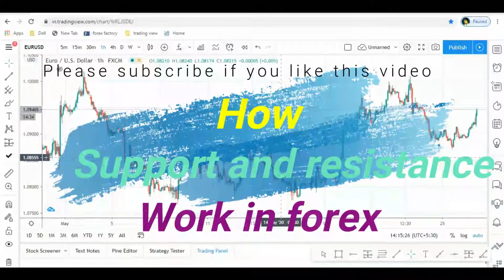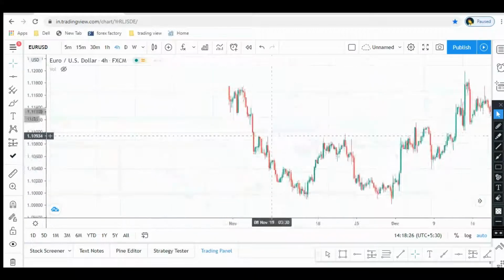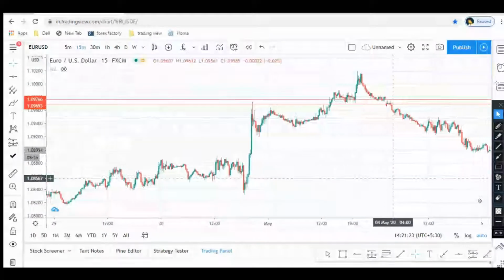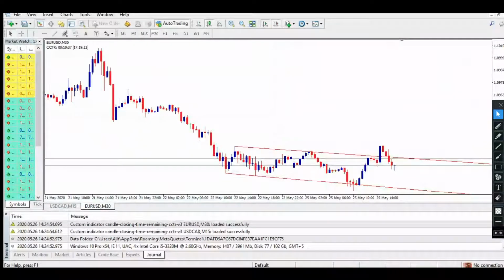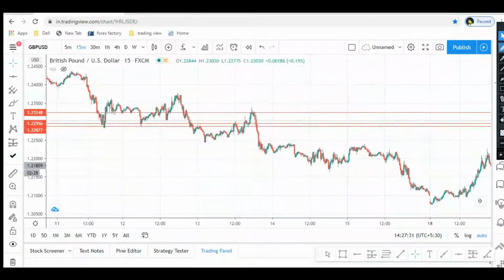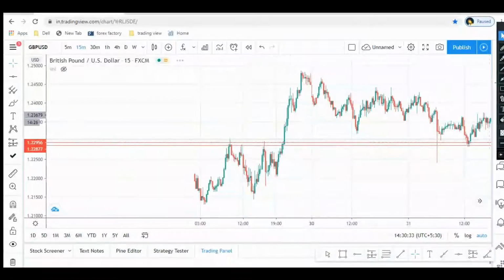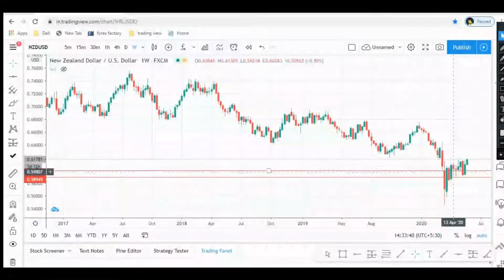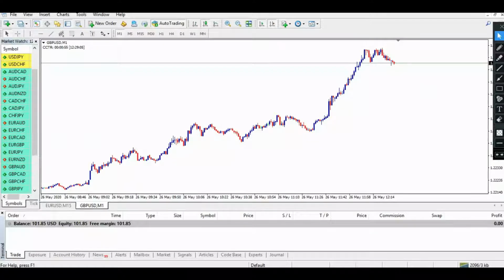How Support & Resistance work in Forex market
Hey name is Ajit  i am Forex trader when your subscribe my channel i will provide you free Forex signal which is working 70 to 80% and i would like to tell you
every week i upload 3 to 4 live trading video which I will show you how i take a trade.

And dont forget to hit bell icon.

So you guys are ready to learn Forex market.